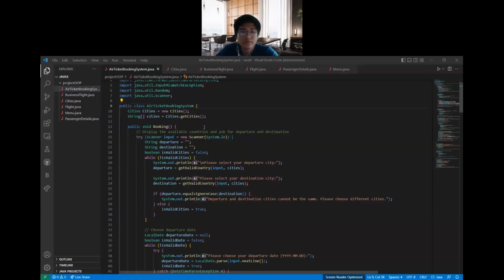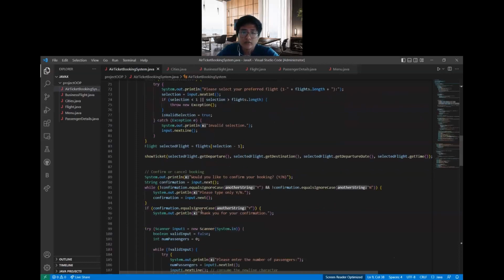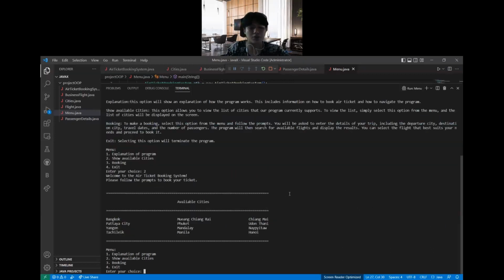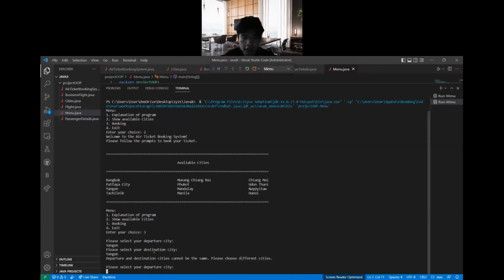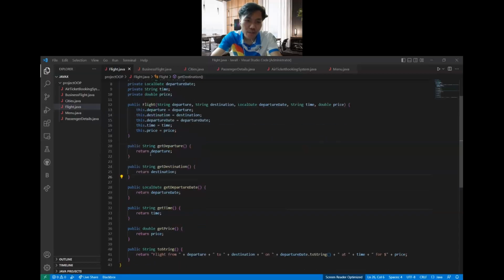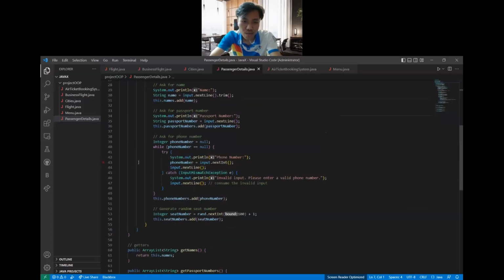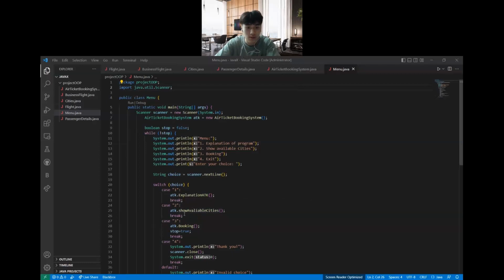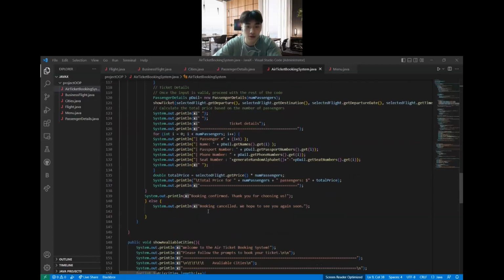OopGroupProject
OOP_PROJECT